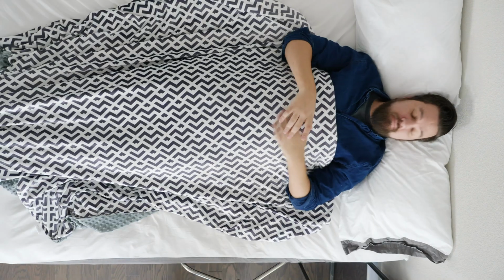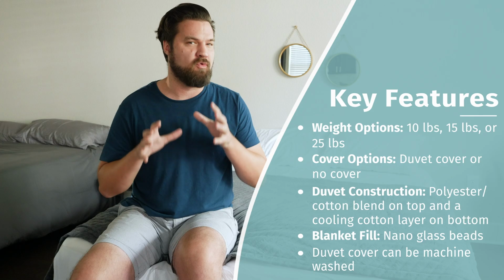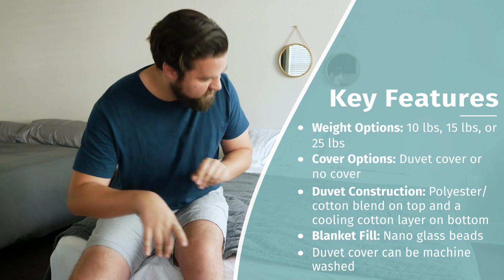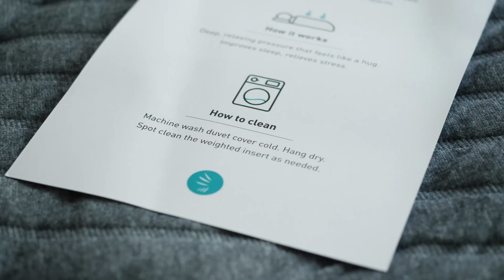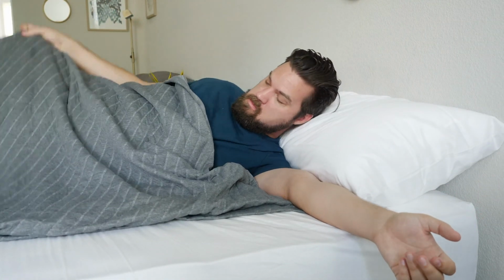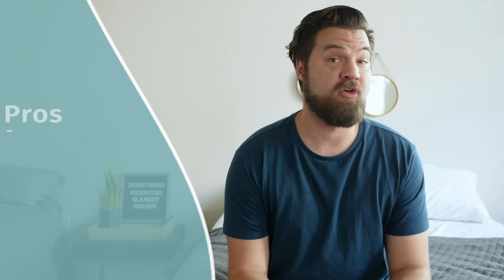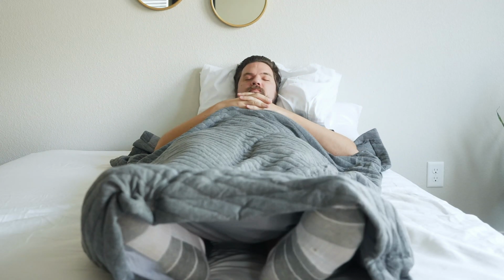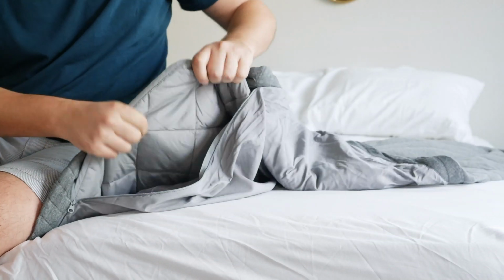Honeybird Weighted Blanket Review - The Best Weight Distribution?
✅ Get the best price on the Honeybird Weighted Blanket by clicking this

Check out our full written Honeybird review with hi-res photos and detailed notes

NOTE: The Honeybird is available in 10, 15, and 20 lbs. They do not offer a 25 lb weighted blanket. Also, the duvet cover contains a polyester/rayon blend.

You are watching Marten Carlson, staff writer and reviewer at Mattress Clarity.

The Honeybird is a weighted blanket that comes in three weights: 10, 15, and 20 lbs. You only have one size option. The blanket is throw-sized with dimensions of 51” x 75”.

You can also choose to add the Honeybird duvet cover to your purchase. It has a soft knit top and a cooling cotton layer on the bottom.

The Honeybird is a great weighted blanket for hot sleepers. Even with the duvet cover, it is quite breathable. Also, that cooling cotton really does feel cool against the skin. If you want something to use all year, the Honeybird weighted blanket should work for you.

This weighted blanket has amazing weight distribution. It features diamond-patterned gridding stitching that holds the fill in place. These diamonds are smaller than some of the gridding you find on other weighted blankets. When you lie under the Honeybird, you should feel nice even weight across your body.

The throw size is also great for those who want to cocoon themselves under their weighted blanket. The Honeybird fits the size of your body, not the size of your bed. Because of this, you get more concentrated weight on your body which should help you sleep even better.

However, this might not be the best weighted blanket for larger people. It is always smart to find a weighted blanket that is around 10% of your body weight. For that reason, 20 lbs might not be heavy enough for those who are larger than 250 lbs. Second, the throw-size might not be large enough to cover bigger bodies.

If you sleep with a partner or simply want a wider weighted blanket, the Honeybird probably won’t work for you. Again, it is designed to fit one body. It won’t be wide enough for couples or to fit anything larger than a Twin XL mattress.

Finally, the Honeybird is not the most affordable weighted blanket on the market. It is currently priced around $165 for 20 lb blanket with the duvet cover. While this is still a good deal, there are more affordable options out there.

I really enjoyed my time with the Honeybird. Does it sound like a good match for you?

Helix Mattress Coupon - Click the link to SAVE 30% on the Helix mattress!